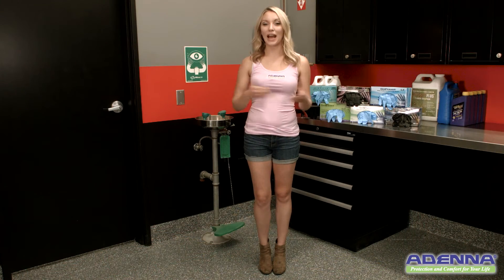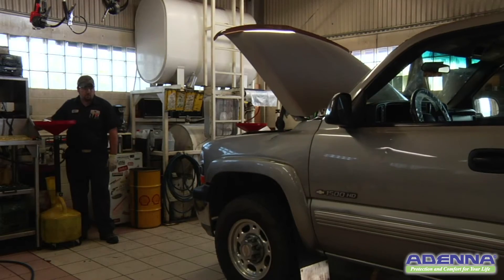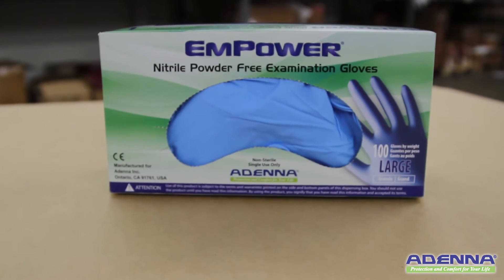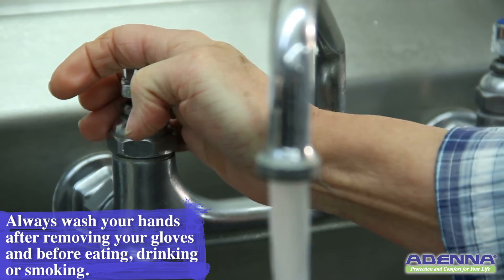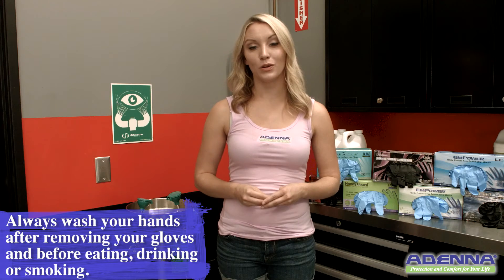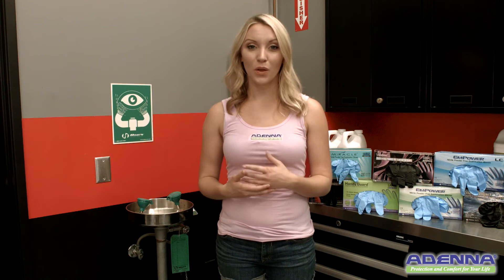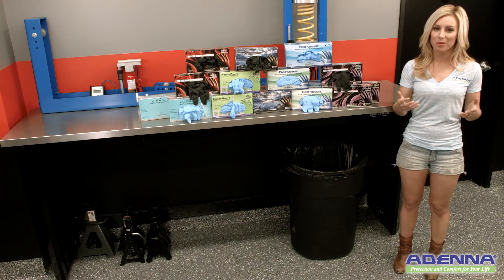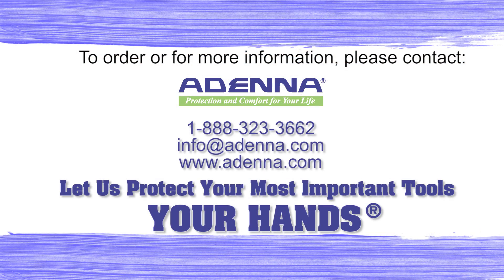Nitrile Gloves for Handling Chemicals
Looking for a good pair of gloves to protect against solvents, chemicals and paints? Your best bet is a pair of good quality nitrile gloves. Casey and Sarah talk about handling chemicals, solvents and paints with nitrile gloves; what to look for in a chemical resistance chart, etc. Adenna provides many different nitrile gloves - some are thicker, some are long cuff, for better protection against harsh and harmful solvents, chemicals and isocyanates in paints. Let Adenna protect your most important tools – YOUR HANDS®.